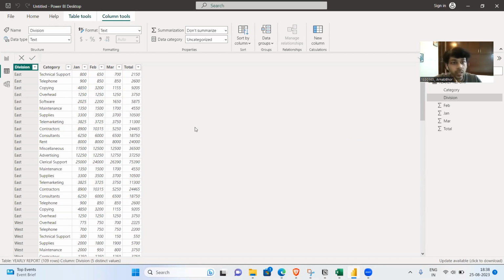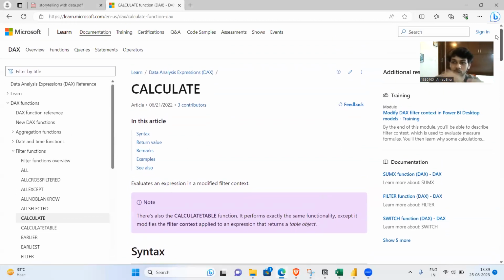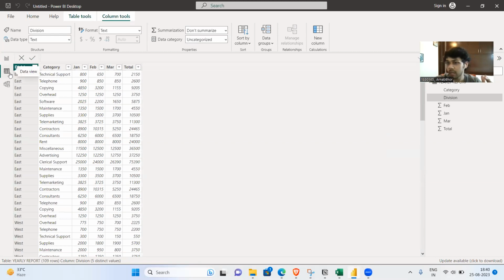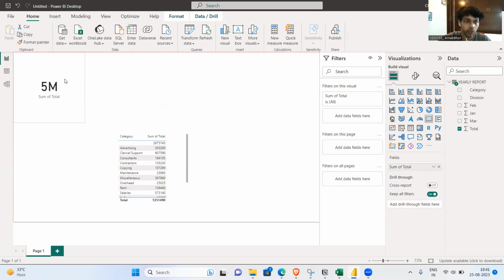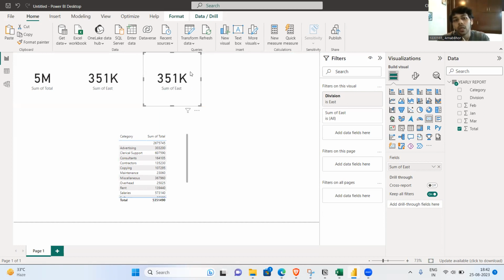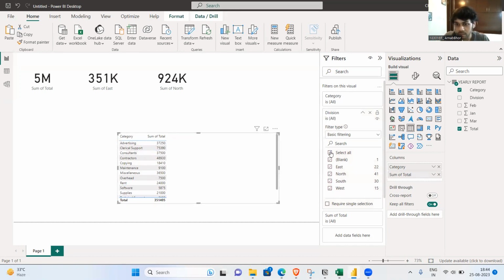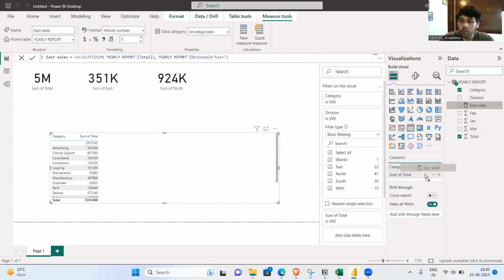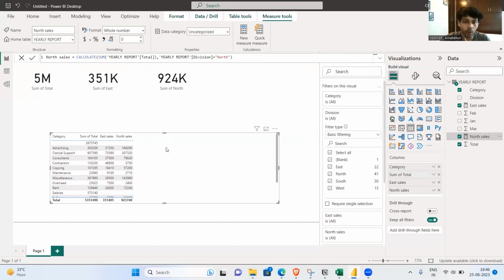DAX Calculate Function (In Power BI)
Arnab talks about the use cases and implementation of the calculate function in power BI.